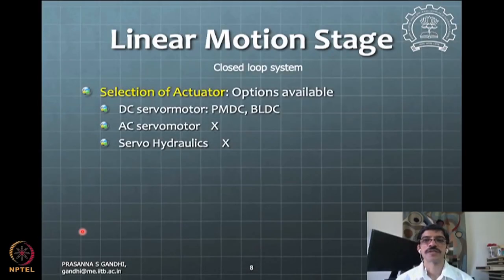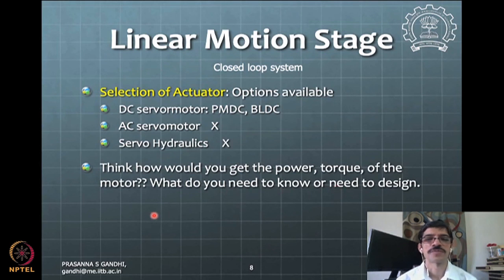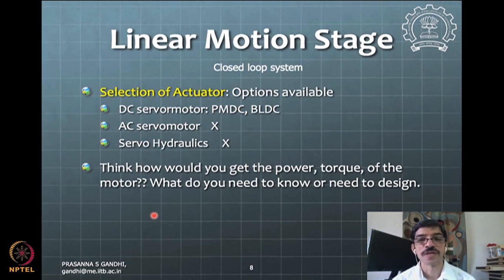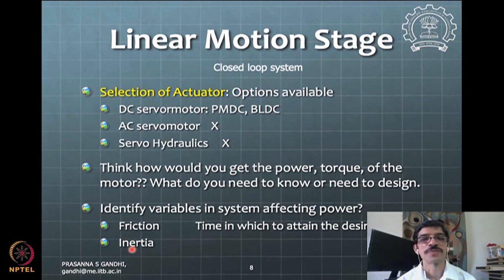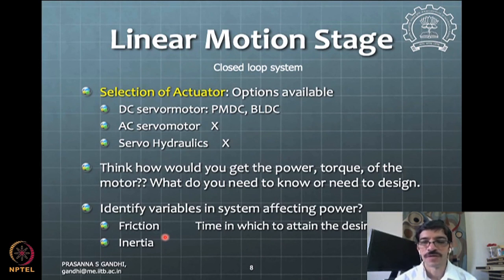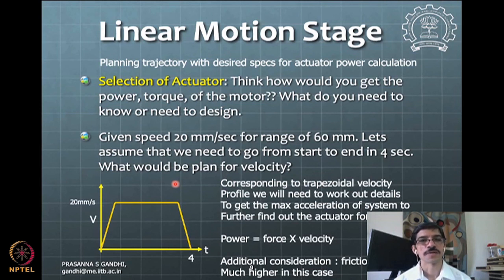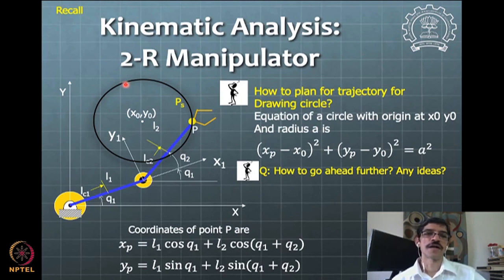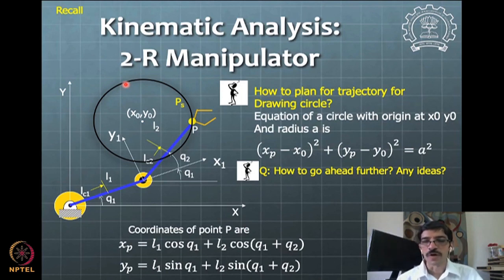Lecture 32: Selection of Sensors and Actuators – Part II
Week 8: Lecture 32: Selection of Sensors and Actuators – Part II